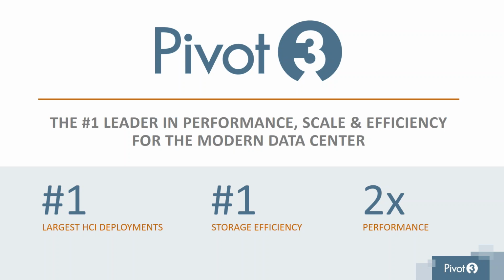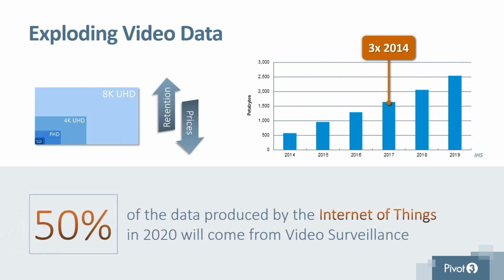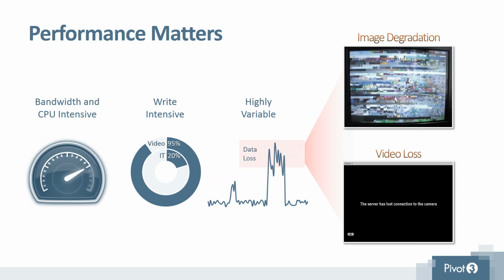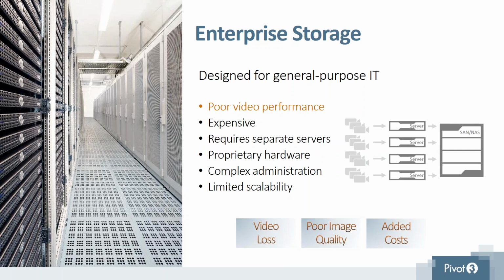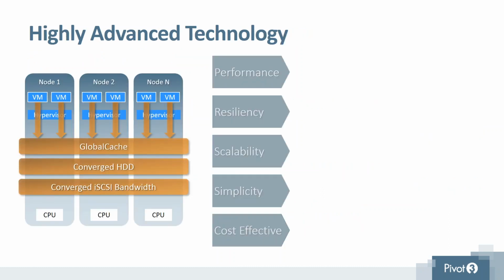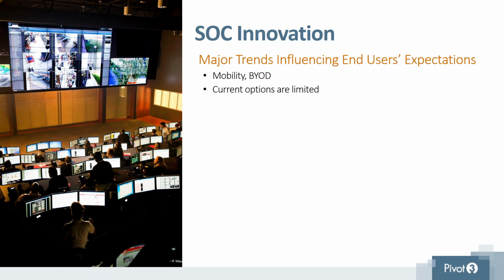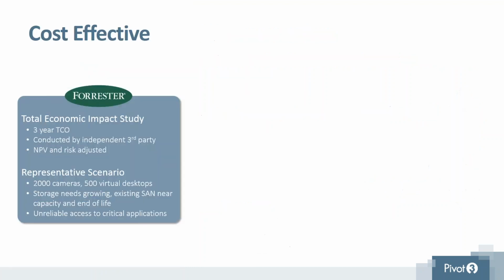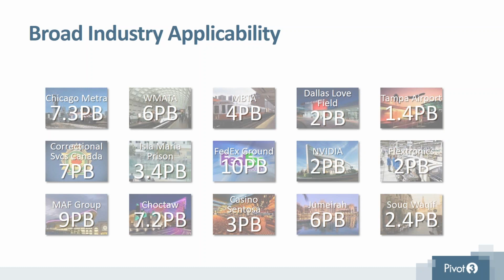2016 12 08 Webinar The Evolution of Video Surveillance Storage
Watch Pivot3's webinar on the evolution of video surveillance storage.